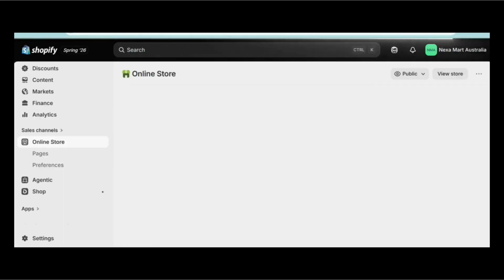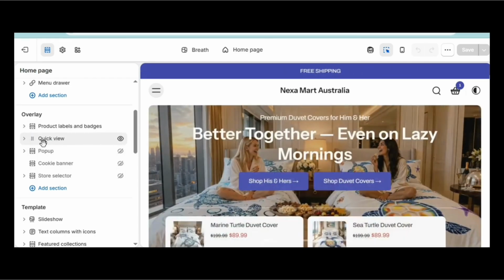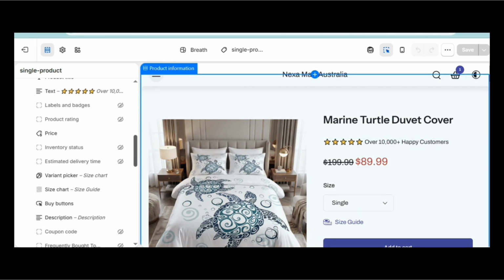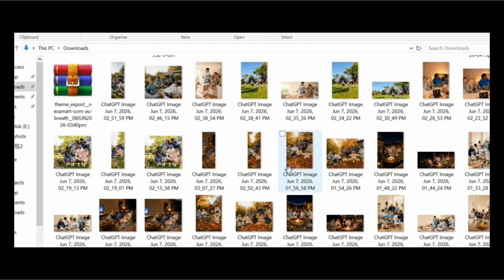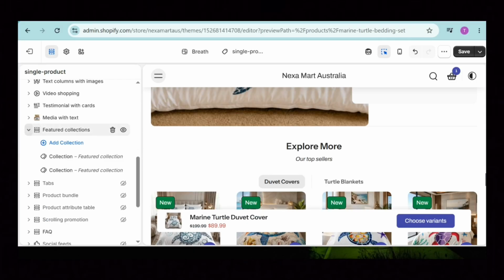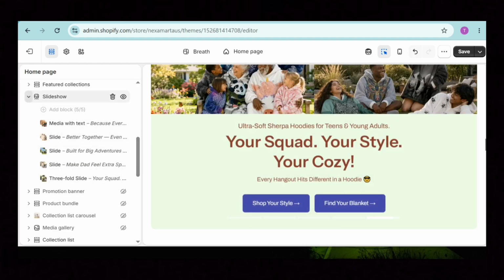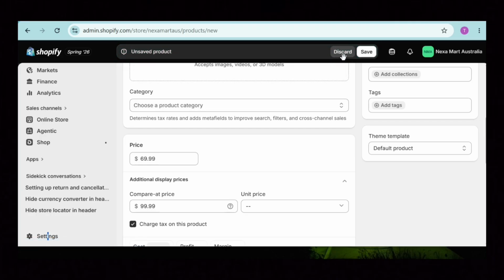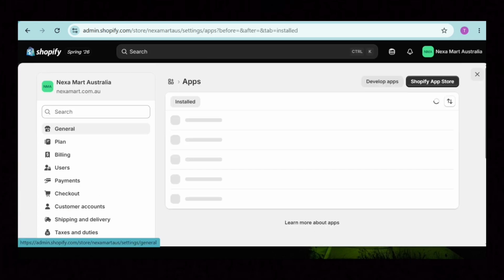How I Build A Full Shopify Store For a Client In 20 Mins (Step by Step)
In this video, I have explained how I built a Shopify store for my client using the premium theme. I have gone through every step in details and if you are in the process of building your store or looking to create one this video will walk you through the whole process.

Timestamps

00:00 Introduction
00:33 Shopify Sign Up
01:45 AI Store Set Up
03:00 Sections
04:20 Building Product Page/Template
06:32 Adding Size Chart
09:39 AI Product Videos
11:20 Product Images and Media
12:09 Home Page Layout
12:40 Sliders
14:45 Creating Collection & Adding Products
16:18 Creating Pages
16:45 Creating Menus
17:05 Shopify Payments
17:51 Connecting Domain
18:15 Shipping & Delivery
18:47 Final Words

*PRDOCUST I USE*
🖊️ iPad Pen

👨WHO AM I 👨Hello, My name is Saqlain and I am a businessman, learner, mentor, and amazon expert. I am from Layyah it is a small city in south Punjab, Pakistan. I am graduated from UET Taxila in Electronic Engineering (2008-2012). I am also an MBA graduate from Holmes college, Sydney Australia (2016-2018). I have a strong interest in doing the eCommerce business. To make my dream successful I started an online store on Shopify in 2017 and my store generated $1.3 Million in sales in 2018. I am also an expert in digital marketing as well.

* Updates & news for ecommerce & entrepreneurship